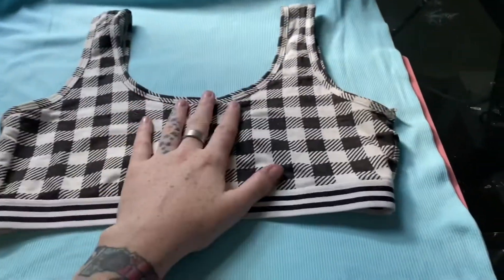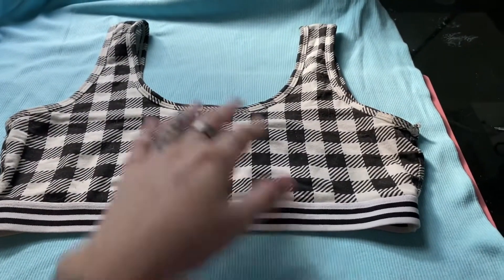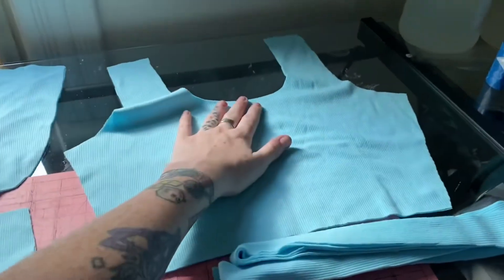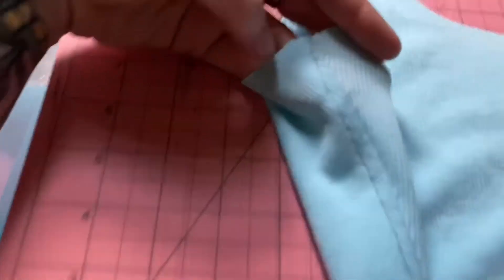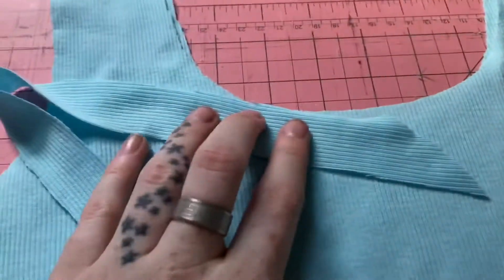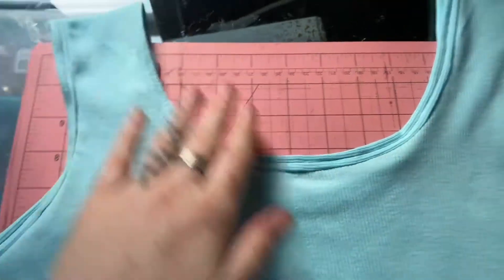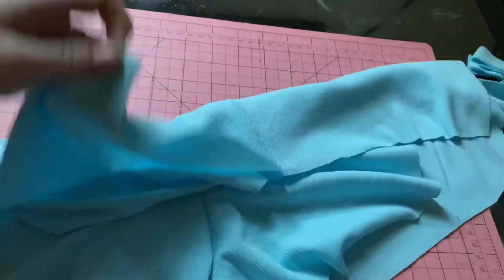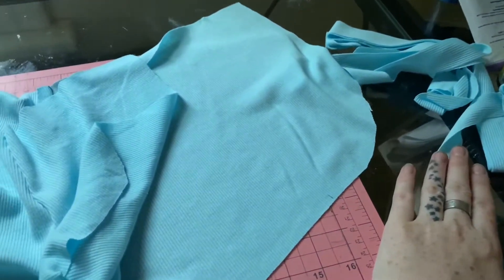Cozy PJ Set | Sewing At Home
I have noticed that I am in desperate need of comfy summer shorts so I decided to venture into the sewing room and make this super comfy cozy set!

And

Lots of photo shoots and sexy shenanigans over there.

If you want to donate to help out with the cost of making awesome new cosplays you can totally do that here and know that I appreciate each and every cent that helps me keep creating the things I love to create.

My shop (under construction still )